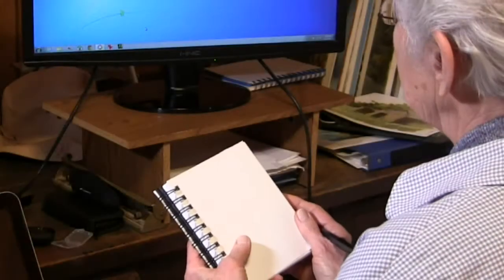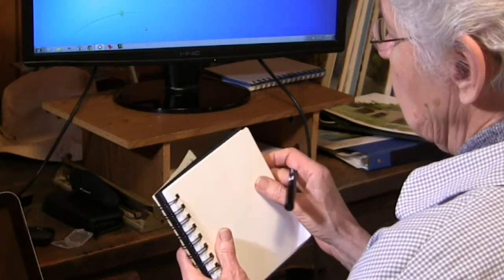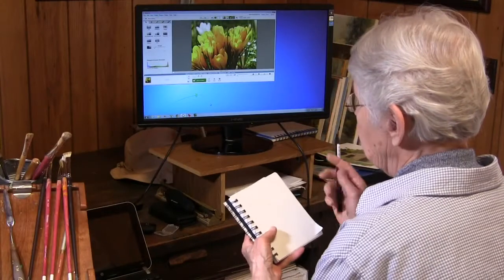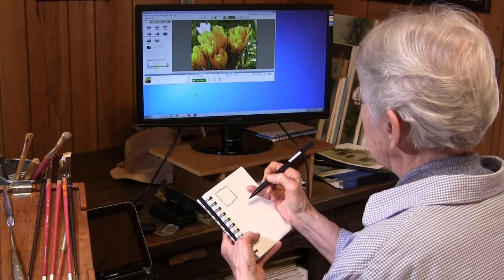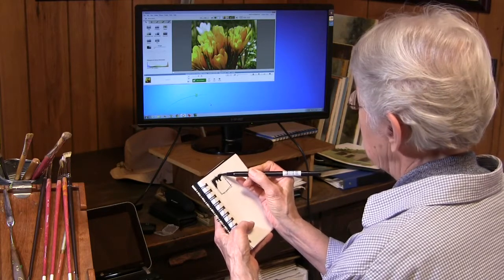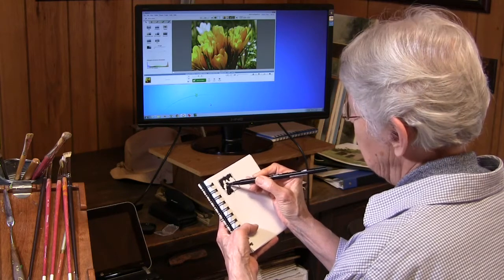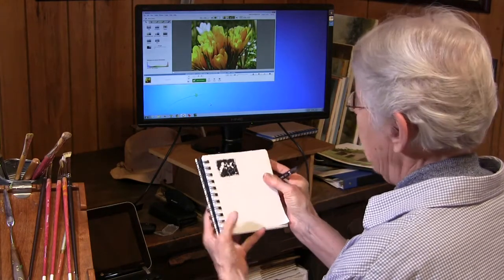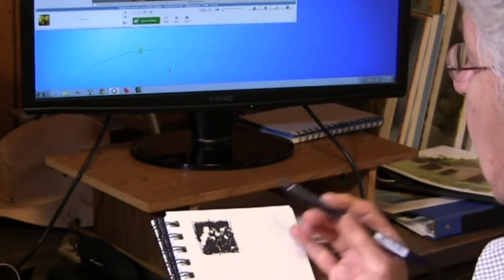Quick Tip 2 - Notan Drawing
Art teacher Dianne Mize explains her process for creating a Notan drawing.